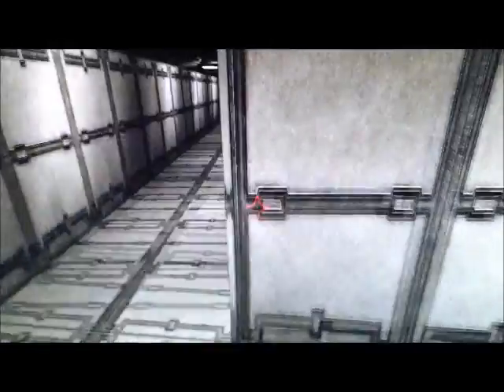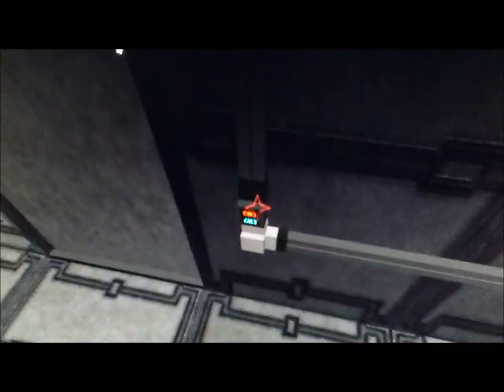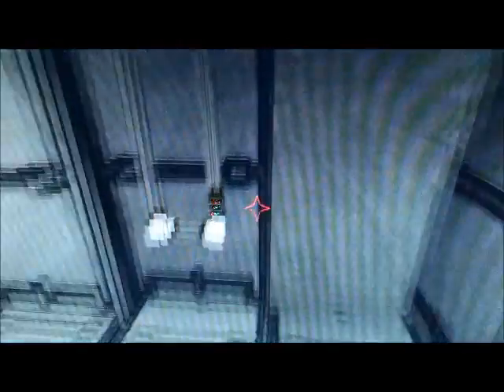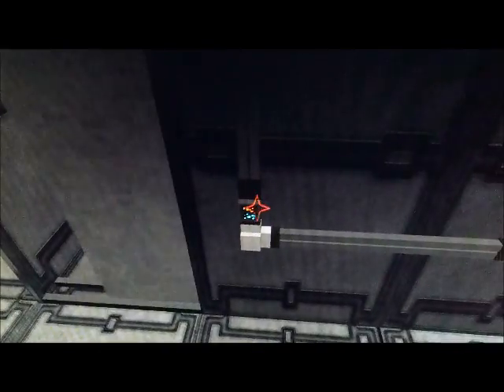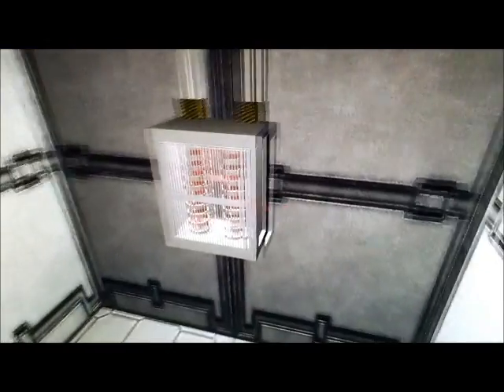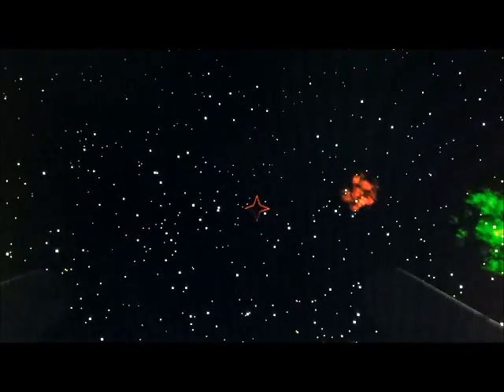Space Shell- A open end sandbox game set in space. Build/Destroy/and Kill.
to download the Alpha Event Build.

Space Shell, a sandbox game set in space! This is the second video for Space Shell. It shows off some new additions to the Energy Core System. Also shows off the destoryable tile system. Watch me destroy a test ship!

Another video will be done just to describe how the Energy  Core System works.

Basic Info:

What is Space Shell?

Space Shell is a open sandbox game that places you in the middle of space,
 And with only a handful of tools, weapons, resources, and a broken down space shuttle.
 It is up to you how you will survive.

Features:    (Game Goals)

*  Fully interactive world.

*  Destroy!  Everything is destroyable.

*  Build! Rebuild your own ship. Or just expand your existing one!

*  Explore!  Explore a world of events! From astroids, alien ships, strange nebulas, and planets.

*  Engineer!  Everything requires engery to run, and thus some maintenance will be required to keep your ship working.  Rewire the engery lines, place devices that can alter and effect the ships power flow. Even redirect your generator's power to over-charge your ships weapons for a deadly blow..."who need life-support when you got a deadly weapon?!"

*  Research!  Explore alien ruins to scavenge new technology, or just invade another ship for their technology.

Its up to you, How WILL you survive?